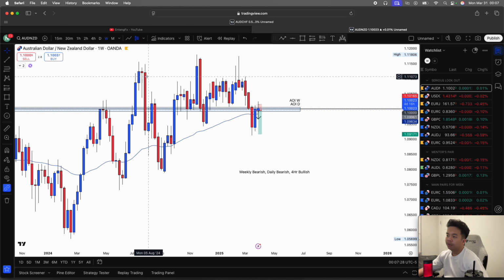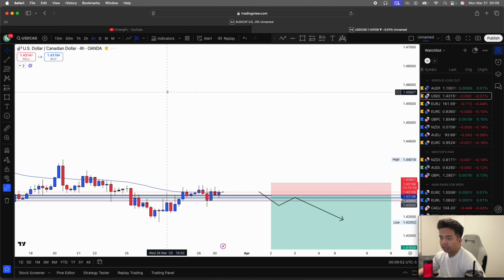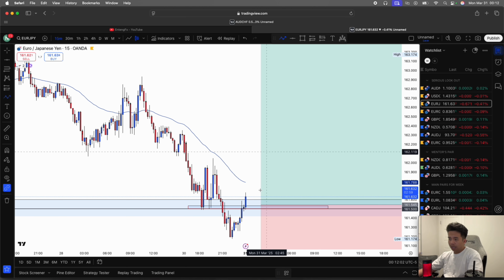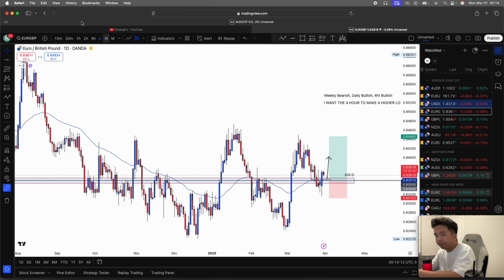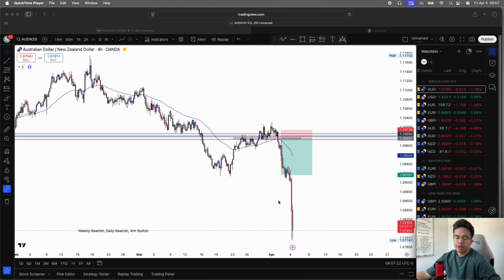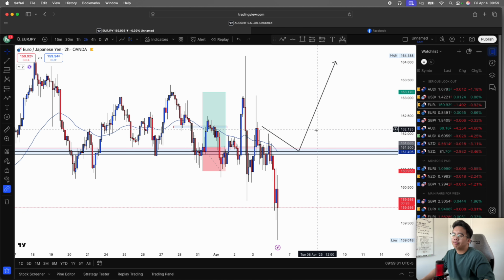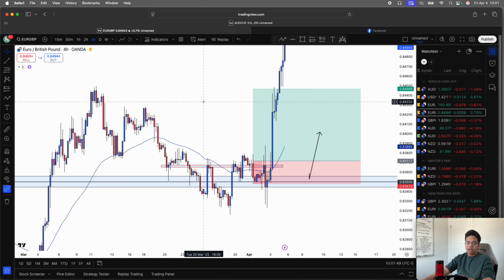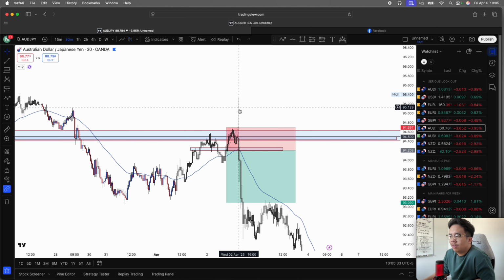Trading Recap March 31, 2025 - April 4, 2025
This week we been down but thats okay! All we have to do is move on and look for better opportunities next week.